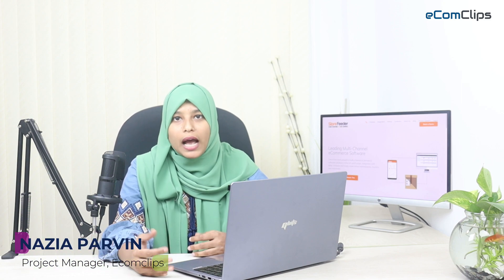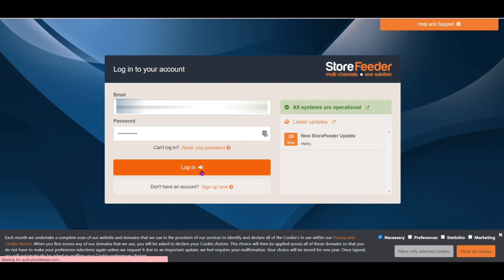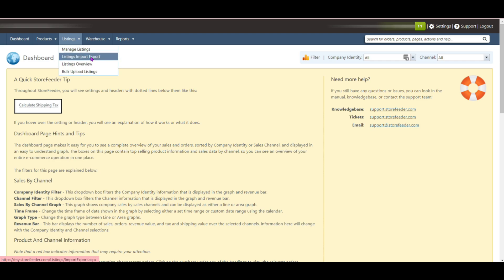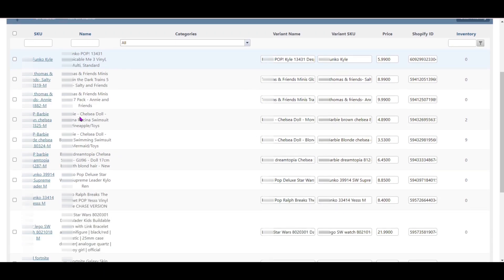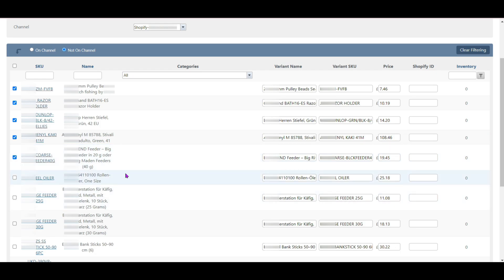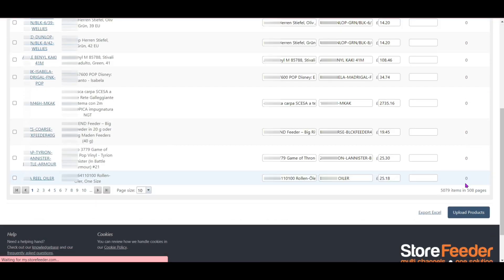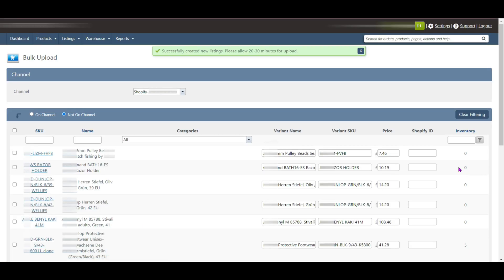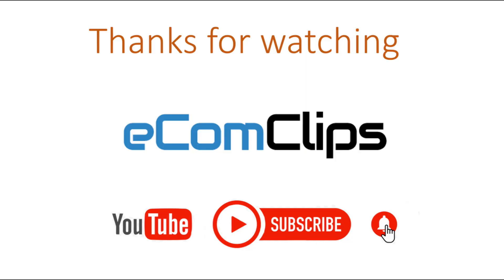How to Create Listings in Shopify Using Bulk Process on StoreFeeder | StoreFeeder Seller Guide 2023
StoreFeeder is an intuitive and feature-rich hosted multi-channel software solution for the UK & European customers. It enables retailers to integrate their business inventory with all major sales channels including eBay, Amazon, Play, online stores, and many more. StoreFeeder also allows retailers to integrate with accounts packages and couriers to provide Order Processing for all channels.

Here in this video, you will come to know about creating listings in Shopify using a bulk process on StoreFeeder.

For Shopify Bulk Upload Listings

✅ First login into your Storefeeder Account.
✅ Then you need to go to NotOnChannel
✅ Then you need to select the products
✅ Then you need to follow the steps shown in the video

There are lot more things that you will get in the description section.

Looking forward to seeing you in the next video.